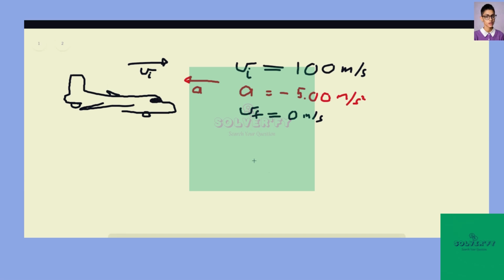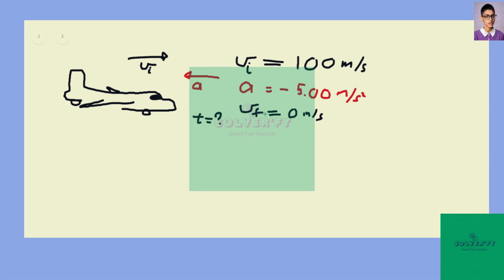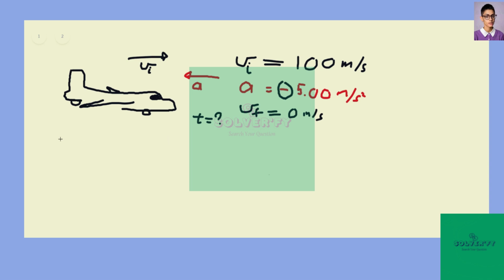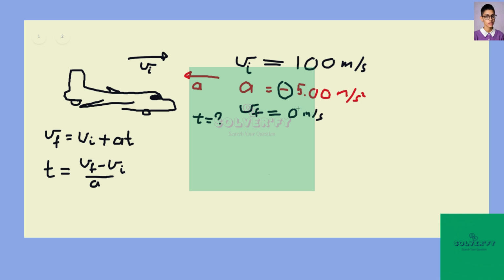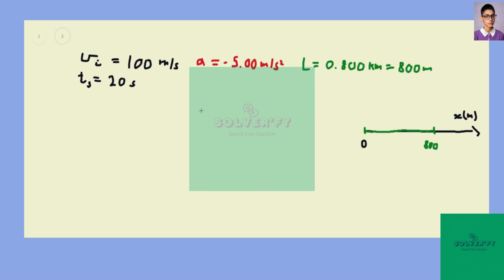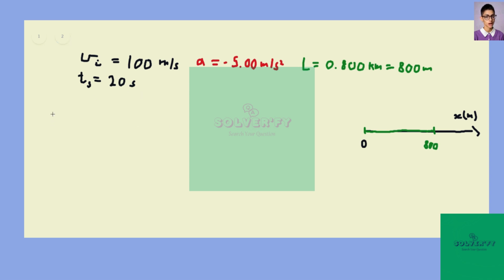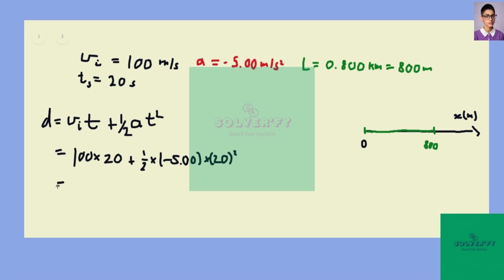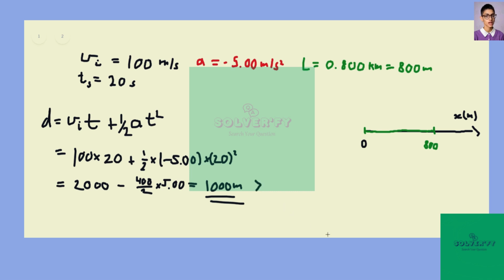In Example 2.7, we investigated a jet landing on an aircraft carrier. In a later maneuver, the jet c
In Example 2.7, we investigated a jet landing on an aircraft carrier. In a later maneuver, the jet comes in for a landing on solid ground with a speed of 100 m/s, and its acceleration can have a maximum magnitude of 5.00 as it comes to rest. (a) From the instant the jet touches the runway, what is the minimum time interval needed before it can come to rest? (b) Can this jet land at a small tropical island airport where the runway is 0.800 long? (c) Explain your answer.